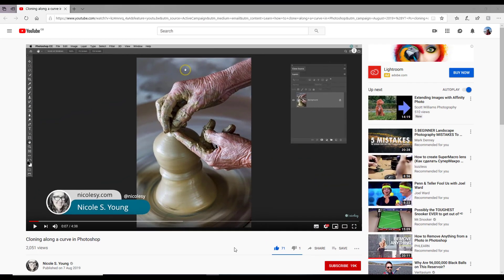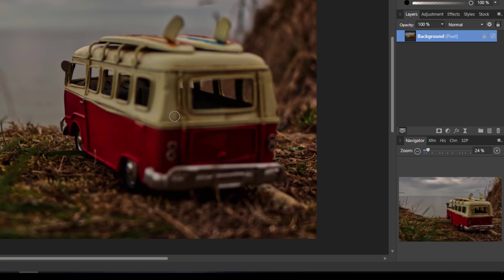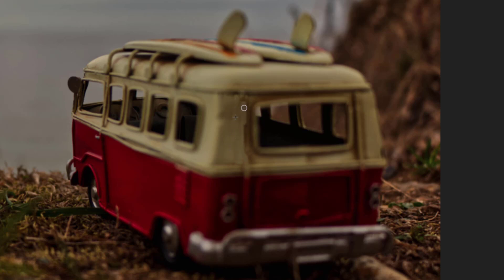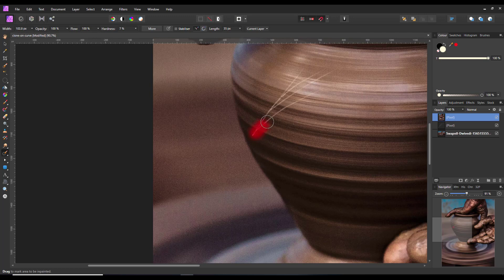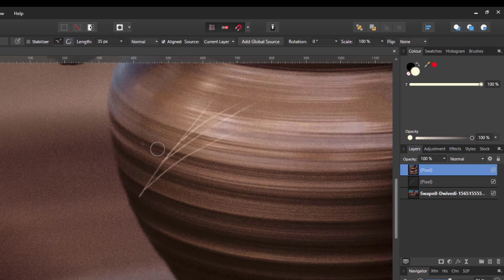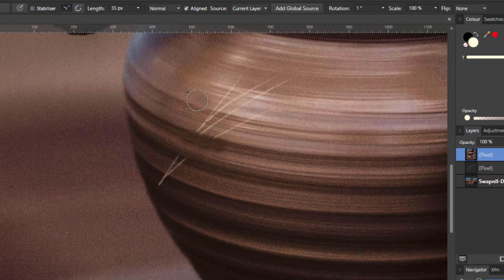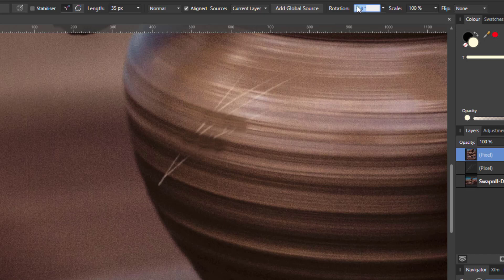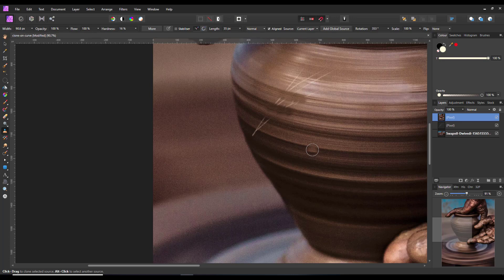Affinity Photo - Using Clone Brush Tool On A Curve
I was asked recently if we could in Affinity Photo use the Clone Brush Tool on a curved line like it could in a Photoshop tutorial, they directed me to.

I have had a quick look and this is how you can use Rotation and maybe Scale options in the Clone Brush Tool to help clone along a curved line in an image.

The video does start of with a quick recap of what the Clone Brush Tool can do, mainly added for beginners.